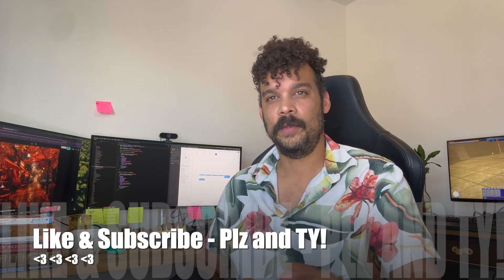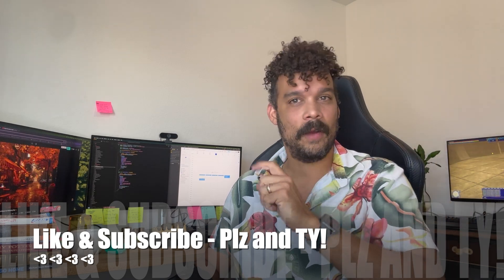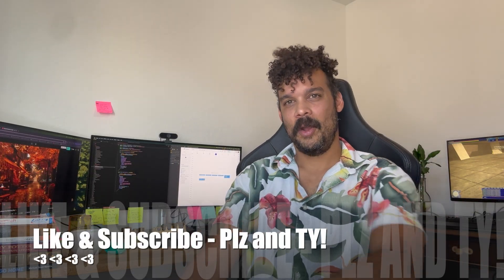Your FIRST DAY As A Junior Software Engineer!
In this video I tell you what it's like on your first day of being a Junior Software Engineer!